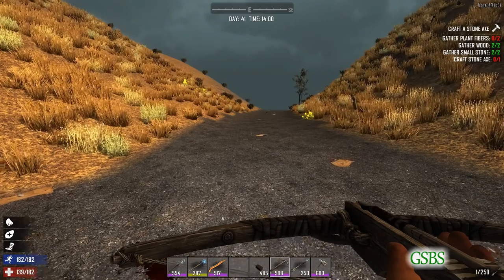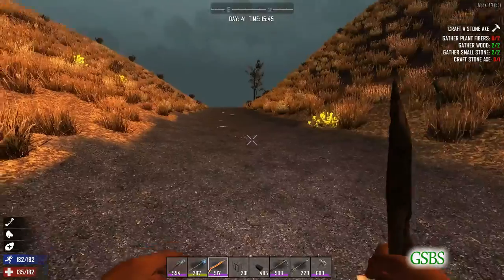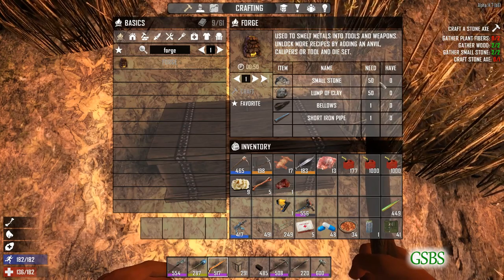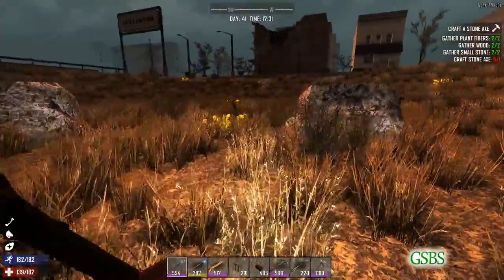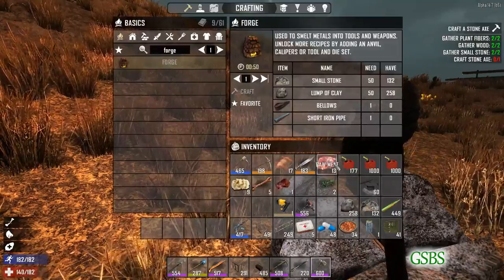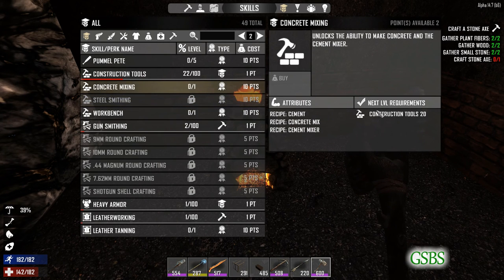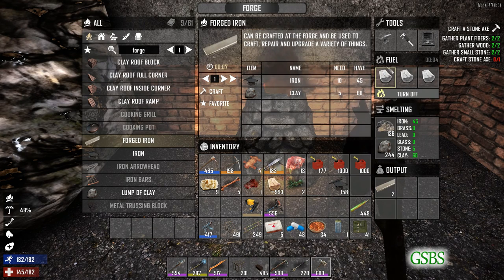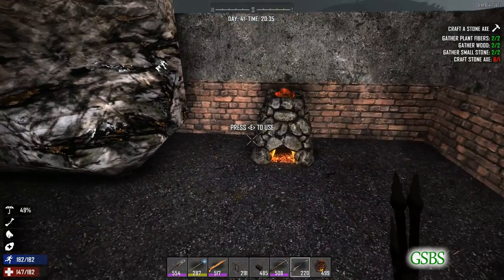How to Make a Forge / Find Clay / Make Forged Iron Tutorial (7 Days to Die: Alpha 14.7) - GSBS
Learn how to make the forge, find clay and make forged iron all in this one awesome tutorial! G goes through the steps required to start forging and how to get there from start to finish step by step.

Want to see live streams from us? Check us out on twitch @
We will post on twitter when we will be streaming! (only G right now lol)

We plan on adding a few more games to our collection, which will be organized into playlists for ease of visibility for everyone :)

And check out this awesome guide that illustrates how to survive best, right from the start and on. (We are going to be reworking this article soon to match with the latest A14 updates.)
Coming soon will be a video series that will go along with this guide, displaying our approach to surviving the desolate wasteland.